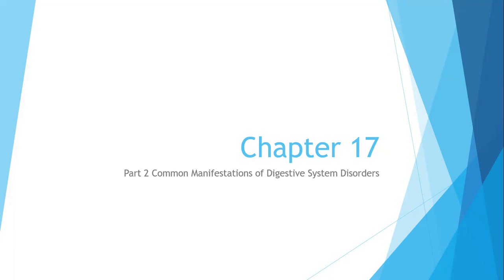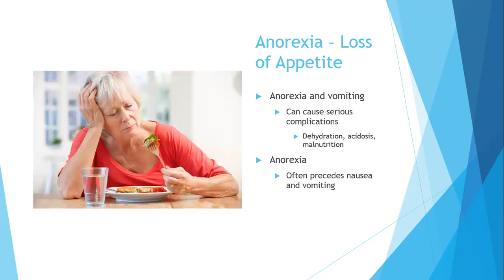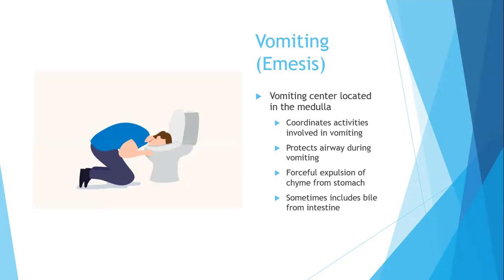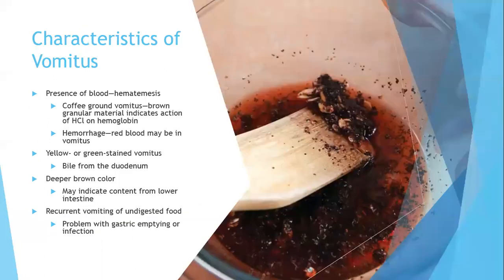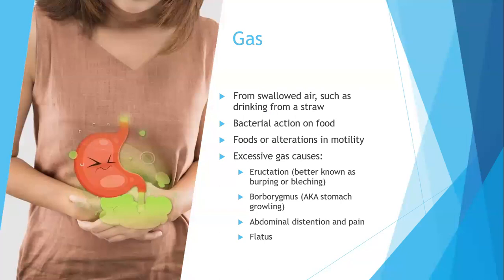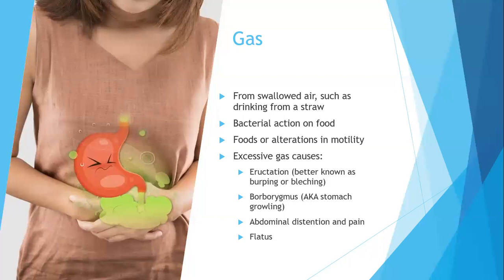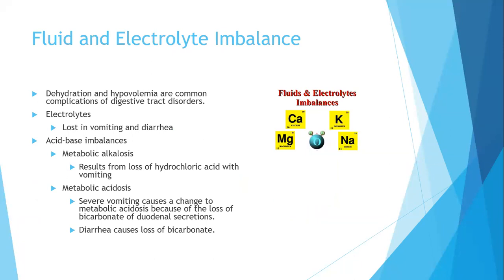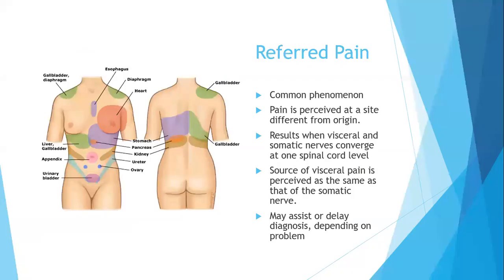Chapter 17 Manifestations, Diagnosis and Treatment of Digestive Disorders